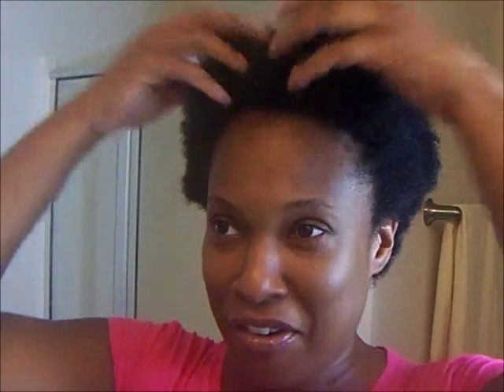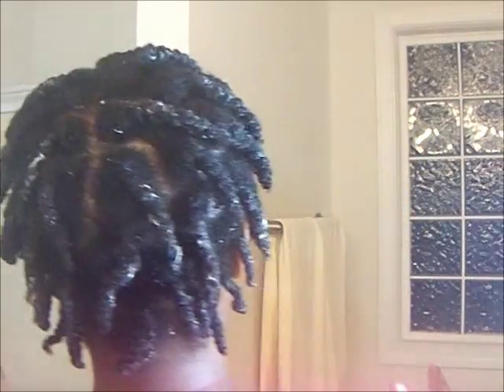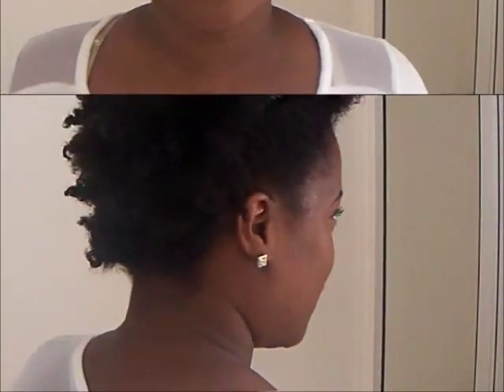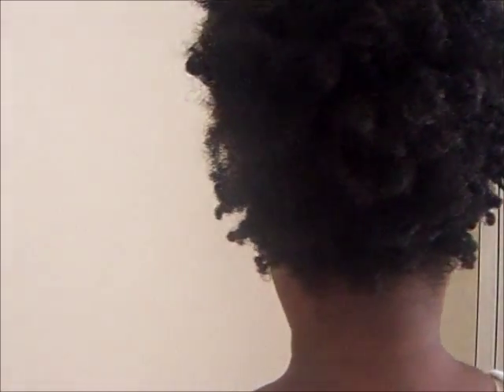Natural Hair Product Review: "Pretty Kinky Naturals" Part 2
Products Mentioned in Video:

Fab 5 Collection

Coco-Tea Moisturizing Shampoo
Revitalizing Daily Spritz
Rosemary Plus Growth Oil
HoneyShea Twist n Curl Crème
Coco-Cado Deep Conditioner

Chocolate, Honey & Mudd Co-Wash Truffles

Natural Hair Products "HIGHLIGHT" Goes To:

Pretty Kinky Naturals, Inc

Antonette Gause
CEO/Natural Hair Care Coach

Follow PrettyKinkyNaturalhair on Instagram & Facebook

Good Luck!

Recent Videos;

Keli B.